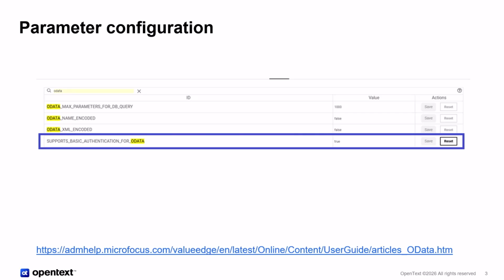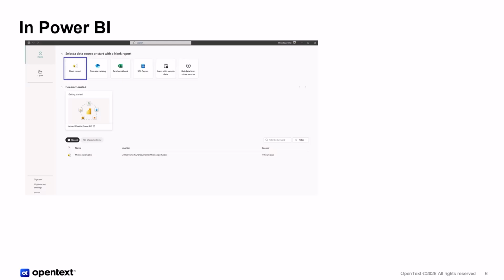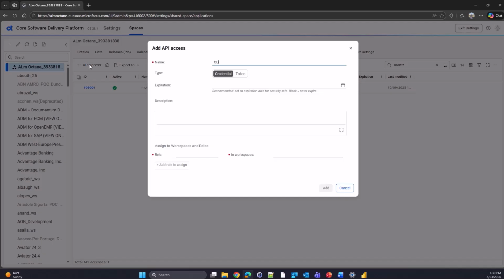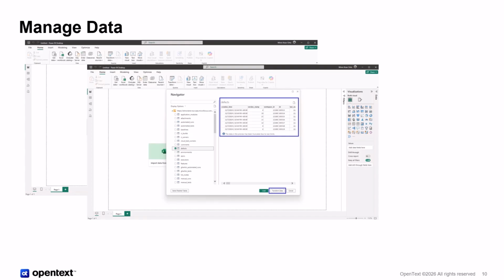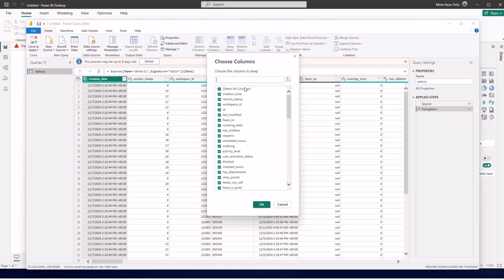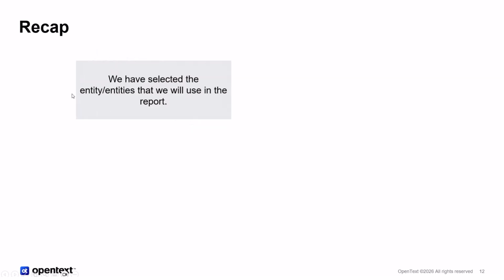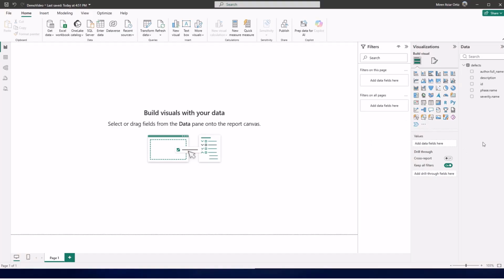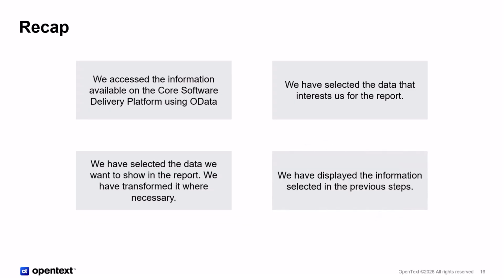Generate Smart Reports with Power BI